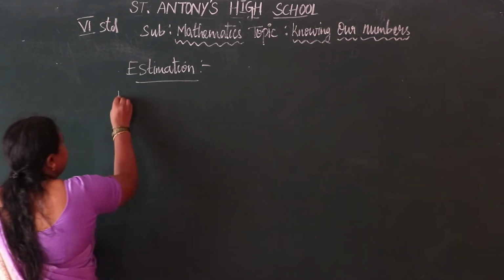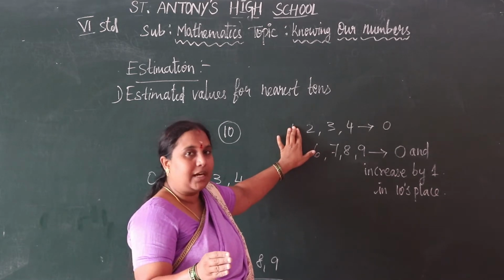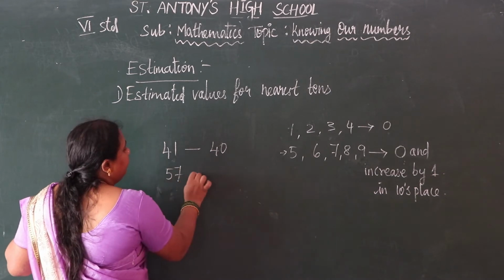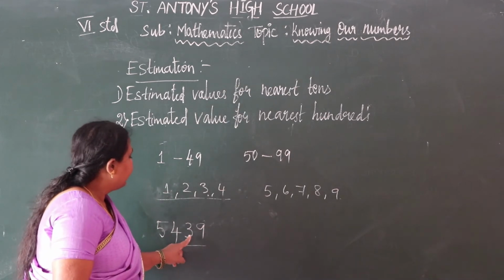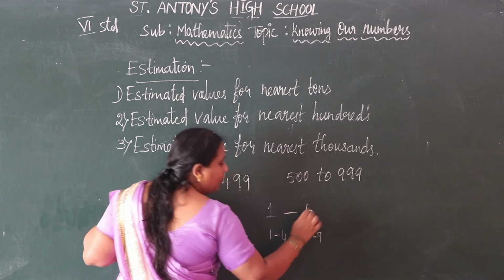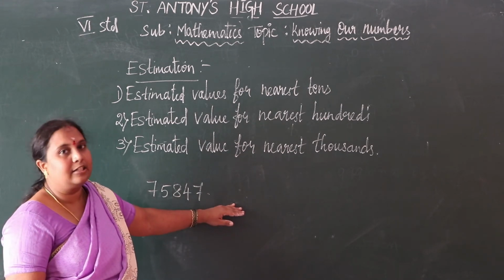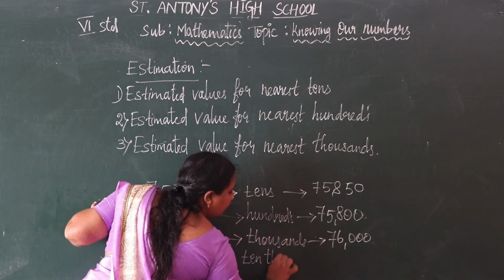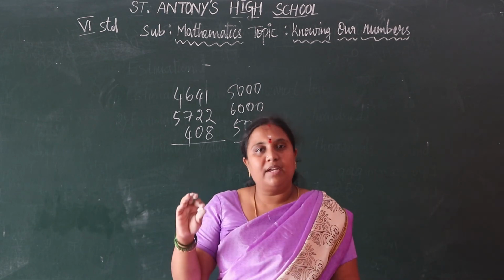VI Std Mathematics Video 07 Knowing Our Numbers Part 7